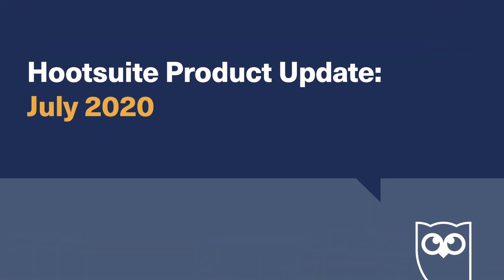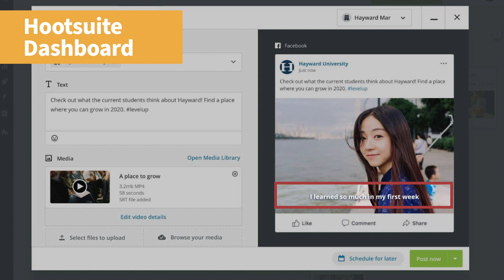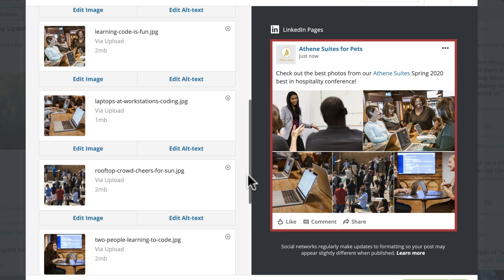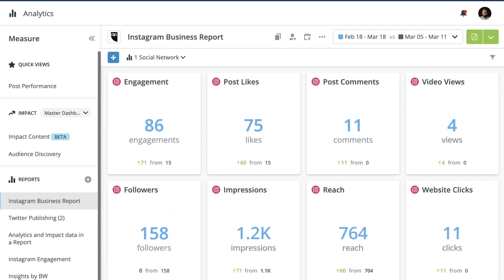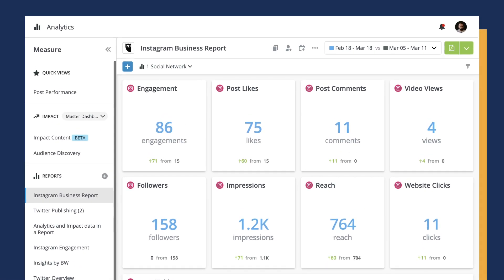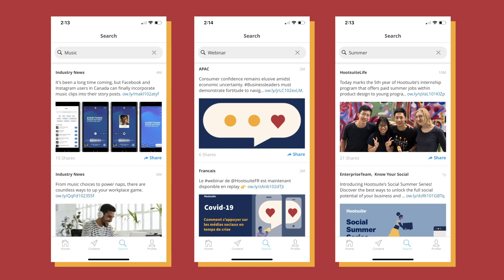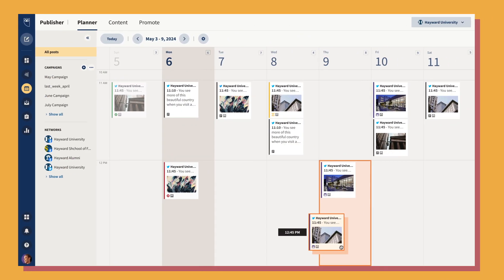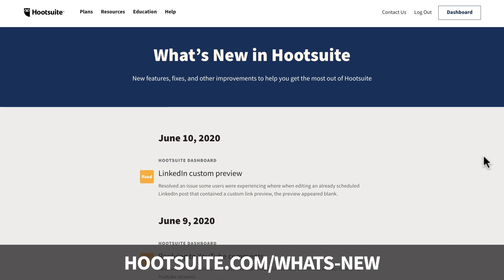Hootsuite Product Update - July 2020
Here’s another exciting round-up of Hootsuite product updates and news.

Highlights this month include:
Subtitle publishing for Facebook and Twitter videos
Multi-image Linkedin Publishing
Instagram Business Analytics
Search in Amplify
Bit.ly Integration Pricing Update
Product UI Refresh (Coming Soon!)